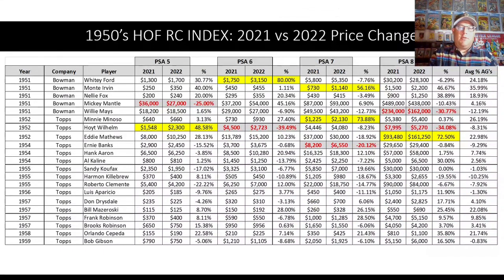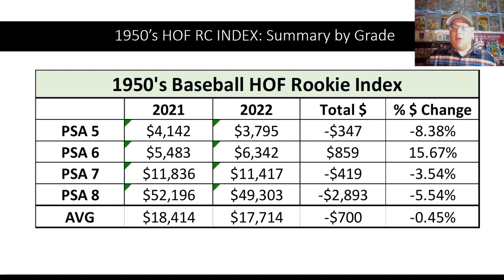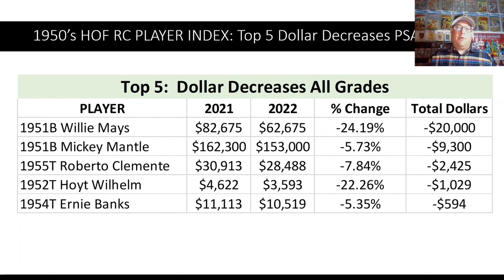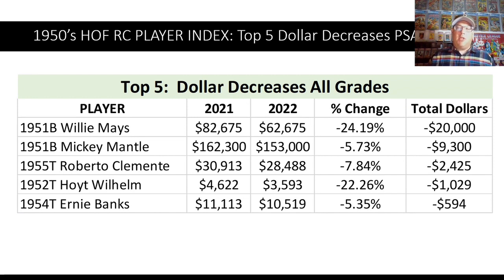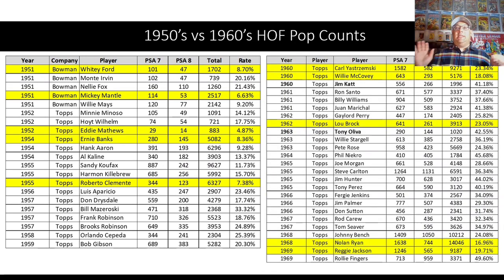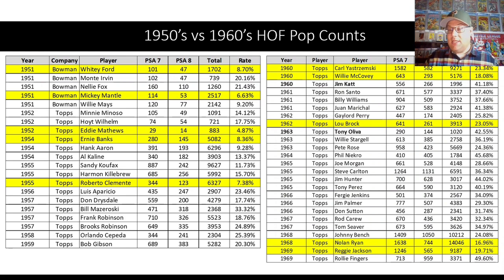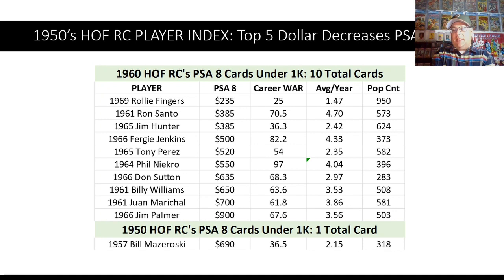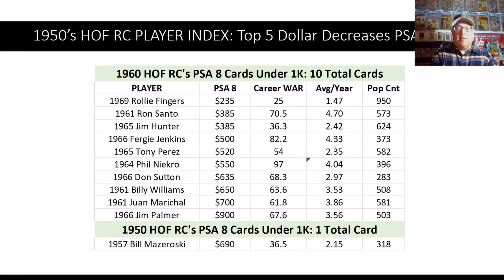1950's Baseball HOF Rookie Card Price Review & Comparison to 1960's HOF RC's